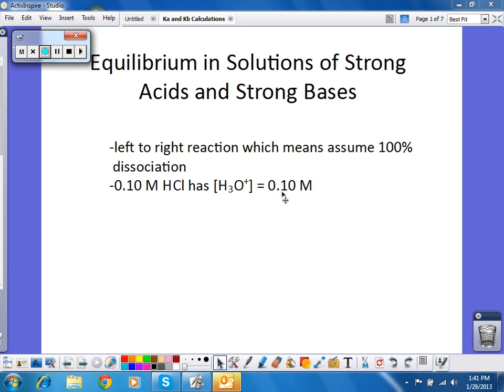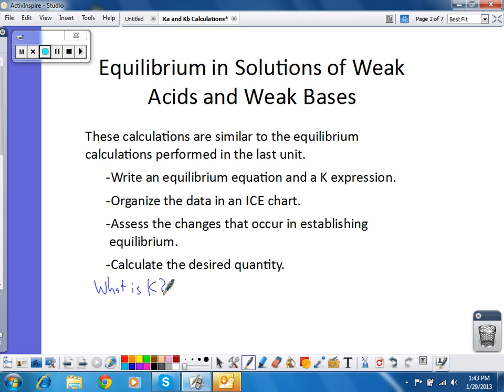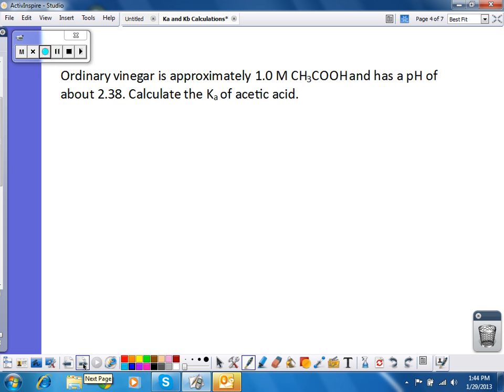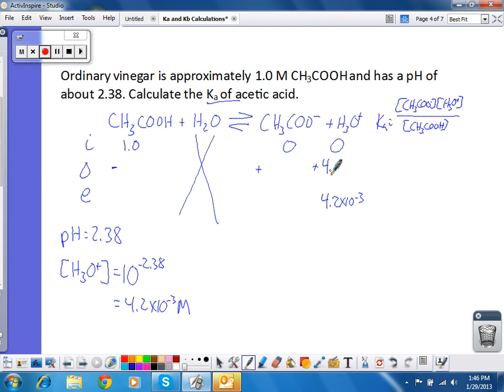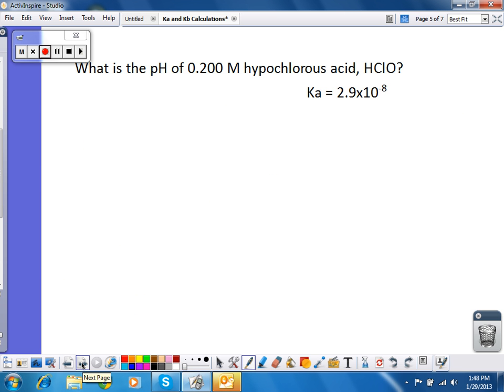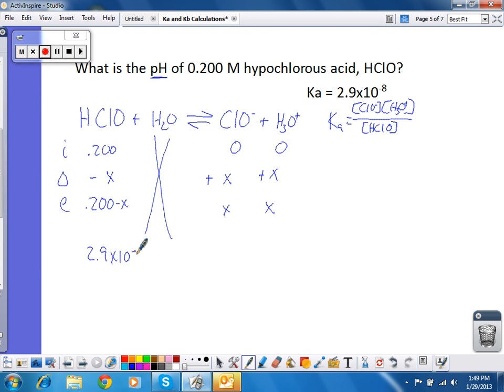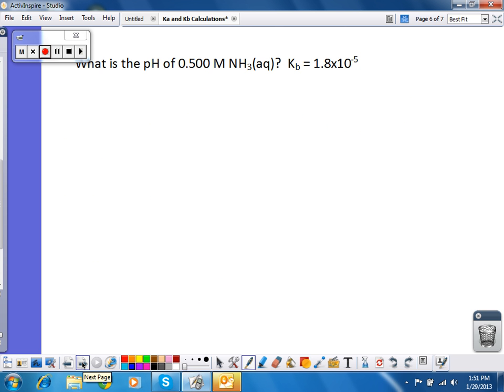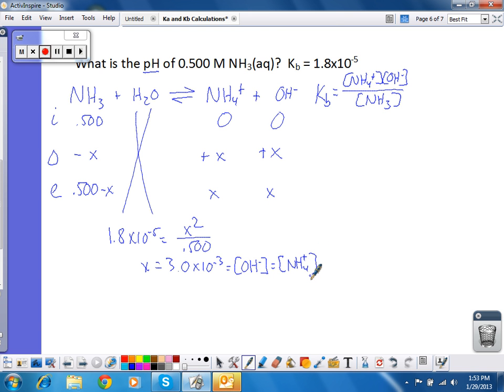Ka and Kb Calculations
Calculating the pH of weak acid and base solutions